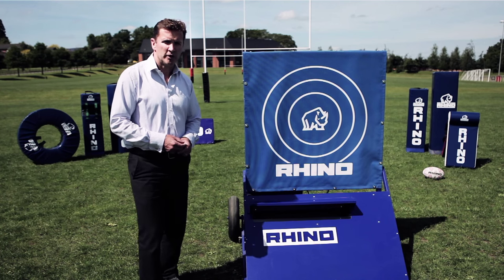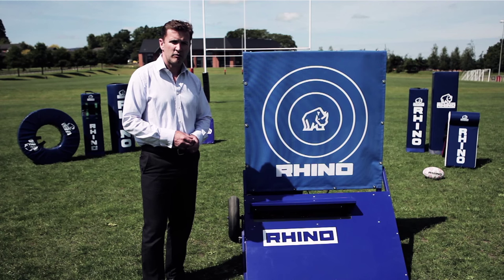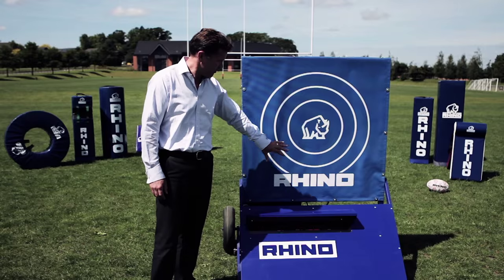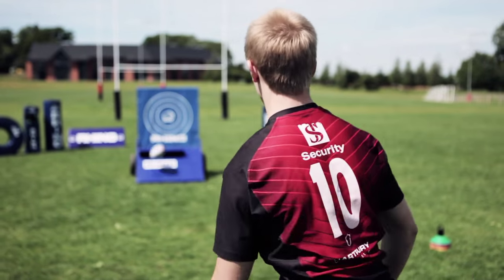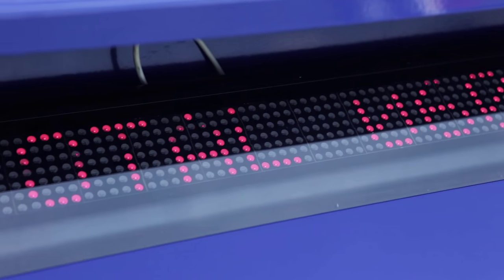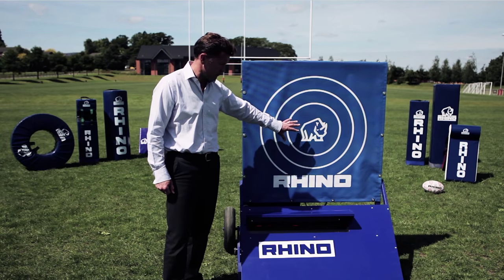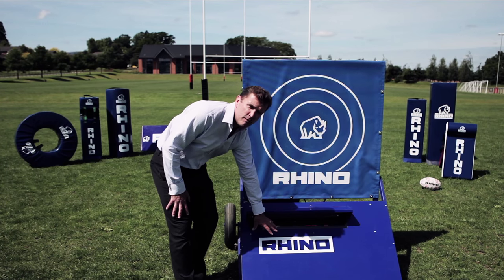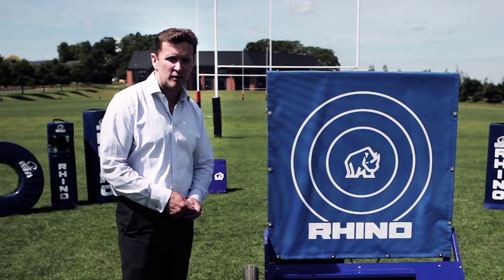Rhino Rugby PassPro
Rhino Rugby's PassPro: Plenty of space to advertising company, club or sponsor. Available on purchase or renting basis.